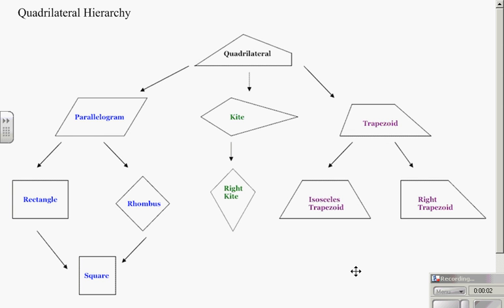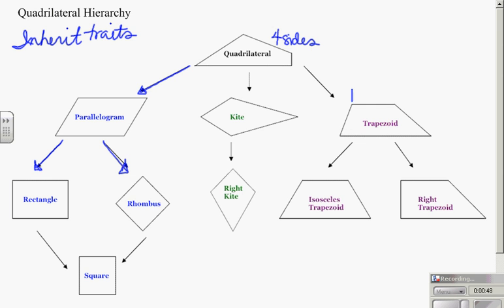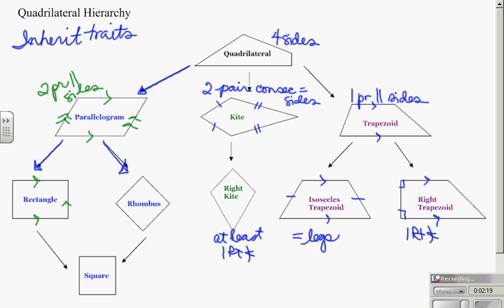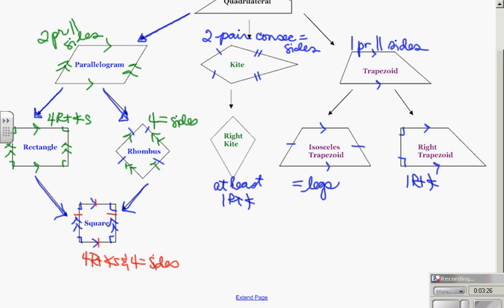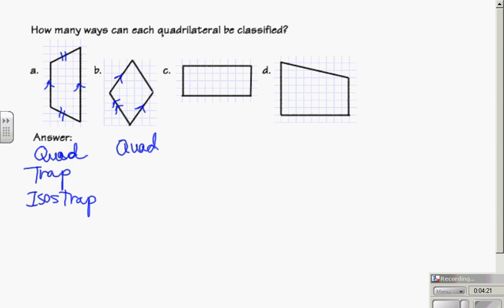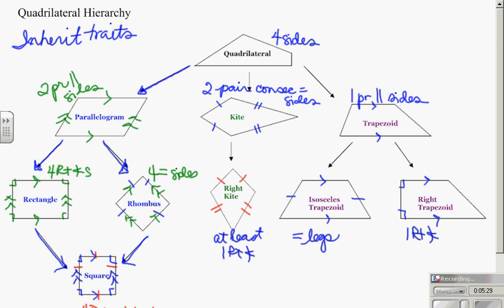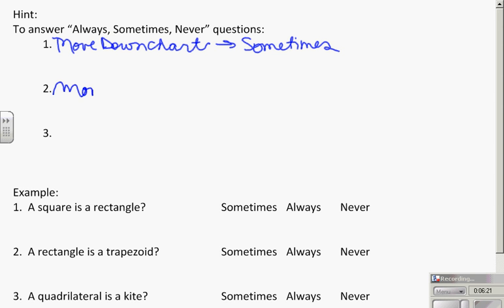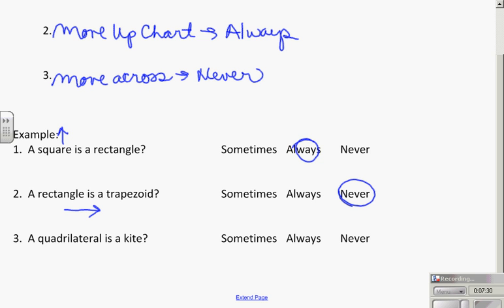4.2 part 2.wmv